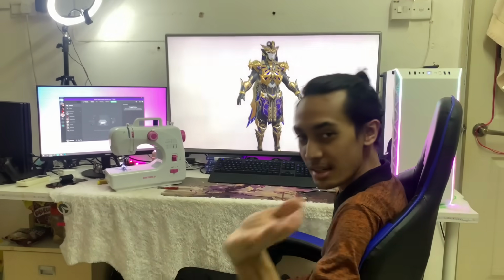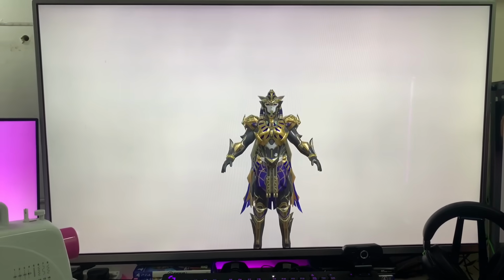HOW TO MAKE : Golden Pharaoh X Suit (PUBGM)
This prop is not using any template & only using imaginations !

The material used is :-
1) Eva Foam 5mm (Busa hati 5mili)
2) CA Glue (gum kasut)
3) Samurai spray paint
4) PVA GLUE (gum susu)
5) Straps and Velcro

If you guys interested on having your own comission props / wanted some EVA FOAM 5mm for yourself ?